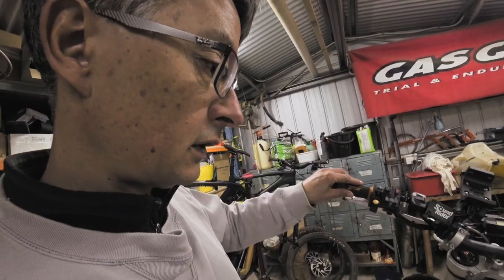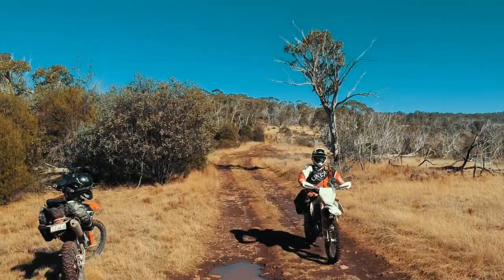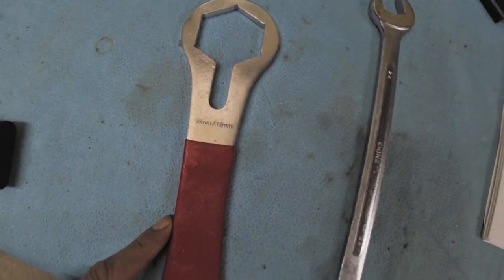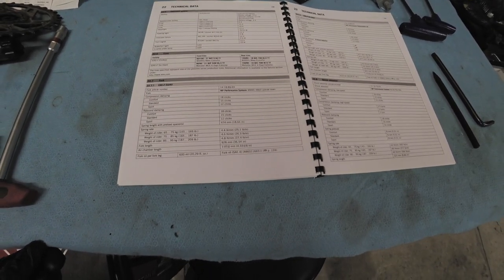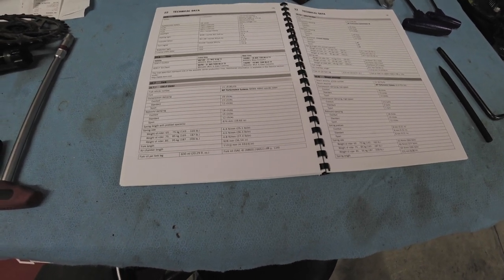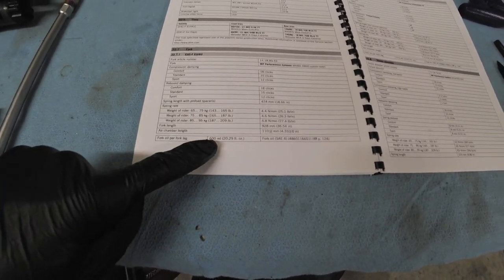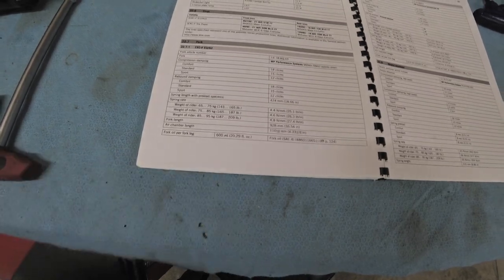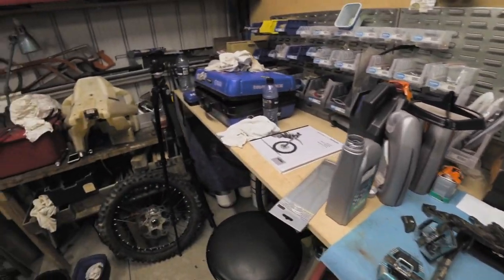How to change fork oil on the KTM 500 EXC-F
This is the 2017 KTM500 EXC-F with the WP MXMA 4860 upside down fork.  Just an oil change.

My camera gear:
- Helmet mount: Sony HDR AS300
- Canon G7X II
- iPhone 6